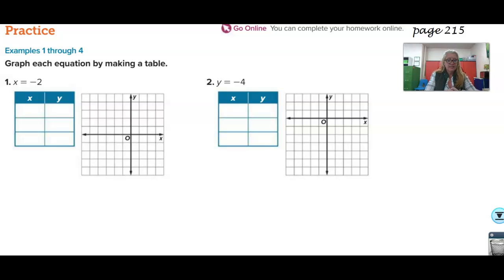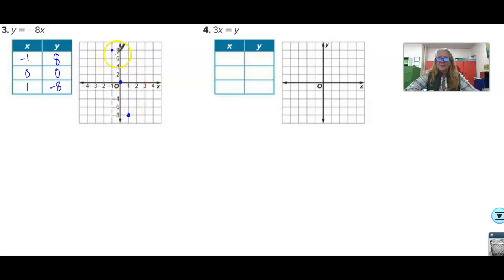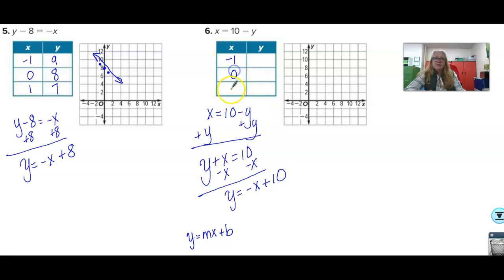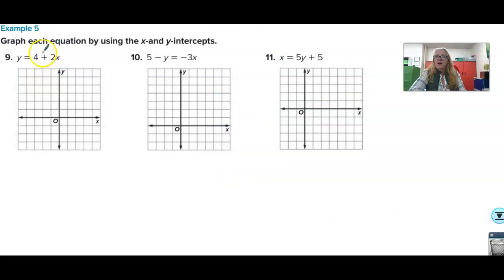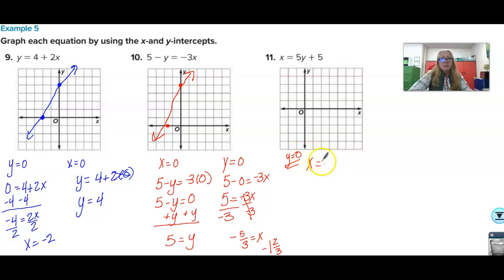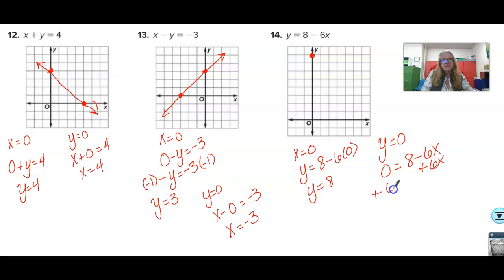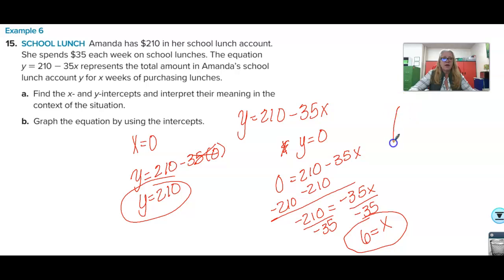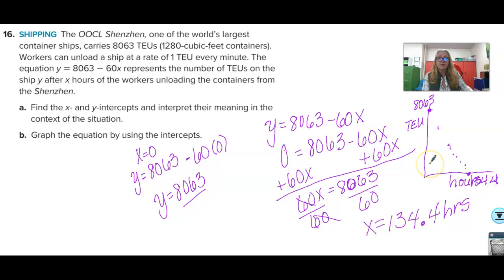4-1 Graphing Equations Practice Problems